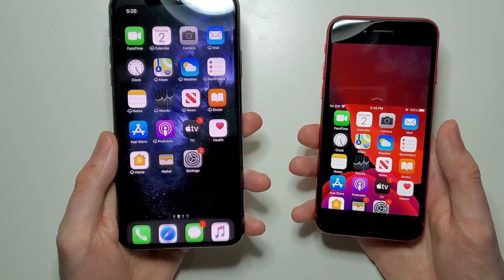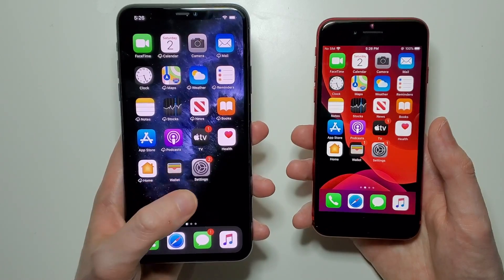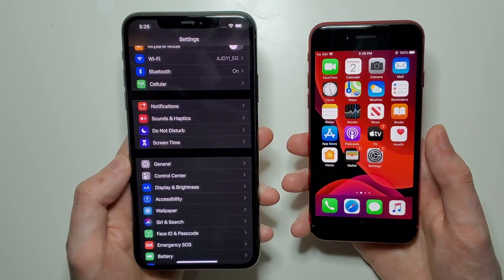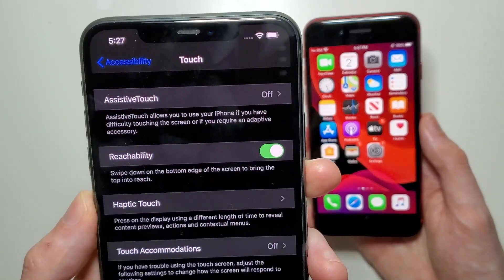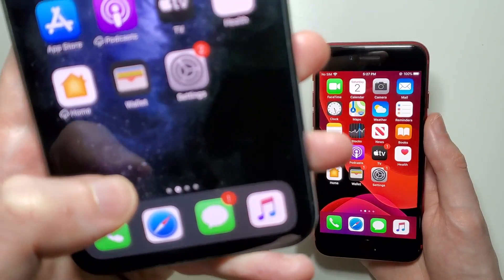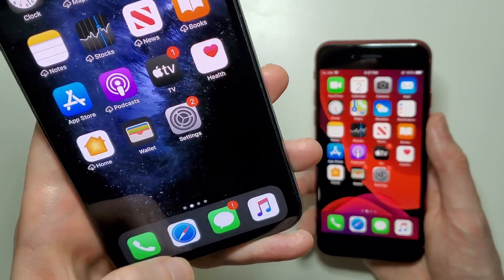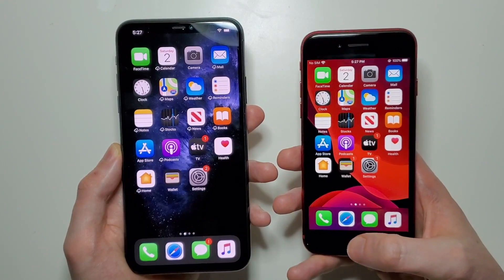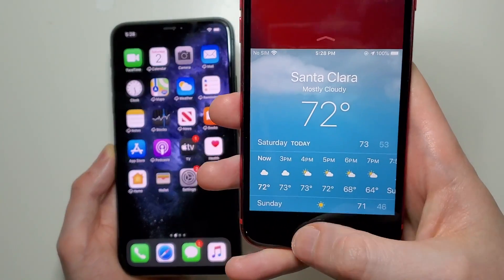iOS 13 How to Bring Screen Down - Reachability (iPhone 11, SE, etc)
How to turn on Reachability (bring the screen down to the bottom half to reach the top half) on iPhone 11, iPhone SE 2020, or any iPhone 6 or later running iOS 13.